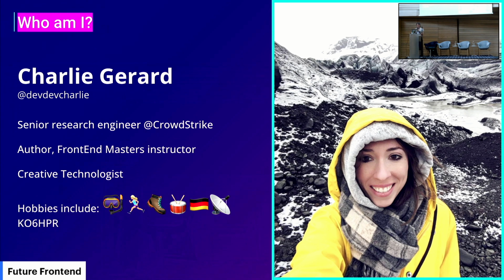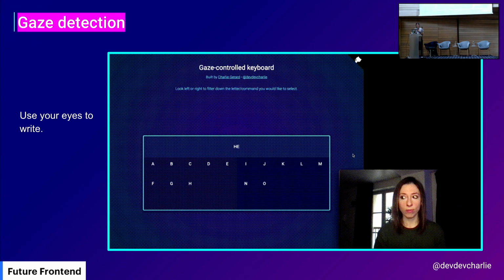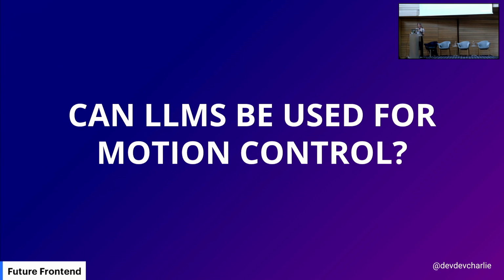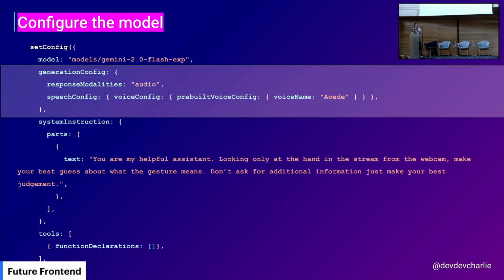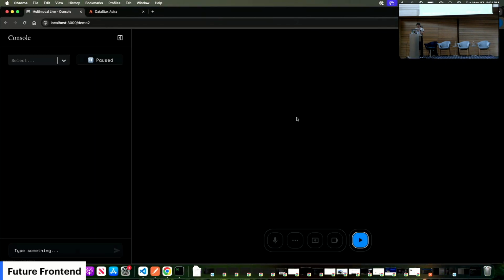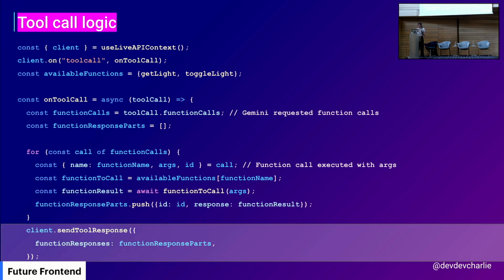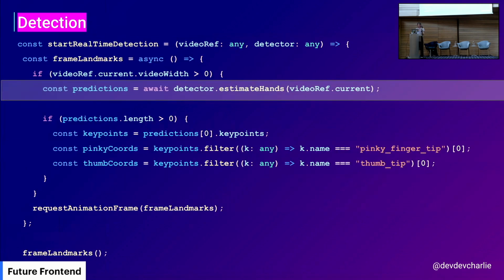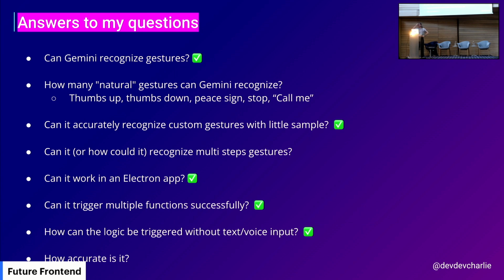FF25 - Motion control with multimodal LLMs - Charlie Gerard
Speaker:
Charlie Gerard

Abstract:
What if you could use multimodal LLMs to interact with websites or IoT devices using motion control?

As advancements in multimodal AI offer new opportunities to push the boundaries of what can be done with this technology, I started wondering how it could be leveraged from the perspective of human-computer interaction.

In this talk, I will take you through my research experimenting with building motion-controlled prototypes using LLMs in JavaScript.

Future Frontend 2025 took place 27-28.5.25 at Dipoli, Espoo, Finland. You can learn more about the conference